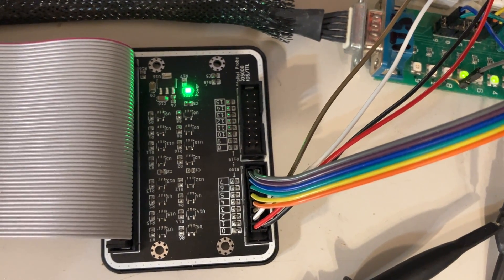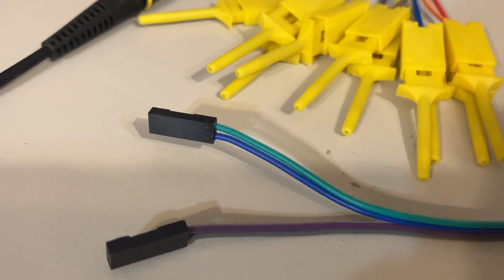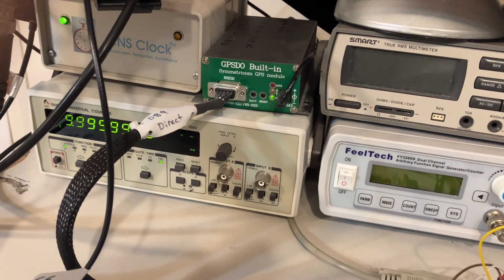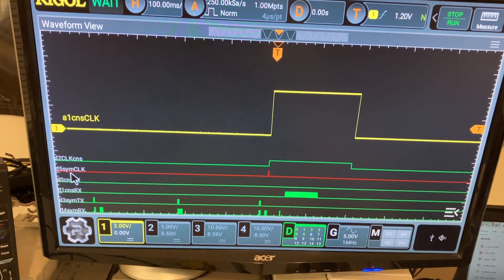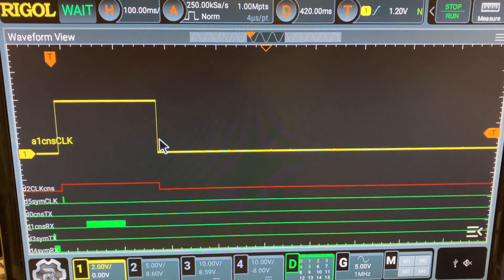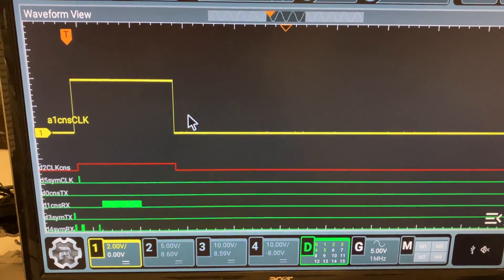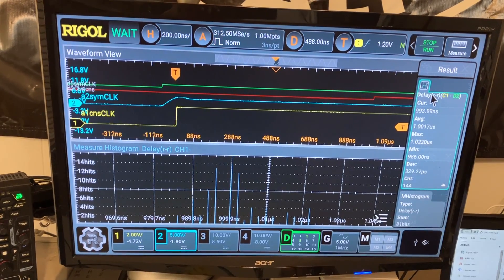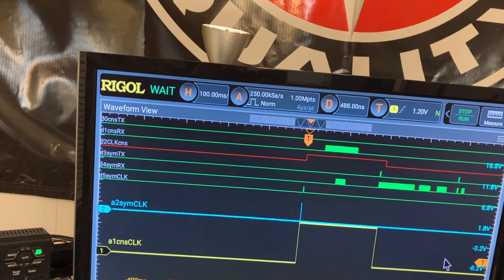Logic analyzer for DHO924s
Basic demo of the cheap logic analyzer available on Ebay that works with Rigol DHO900 and MSO5000 scopes.